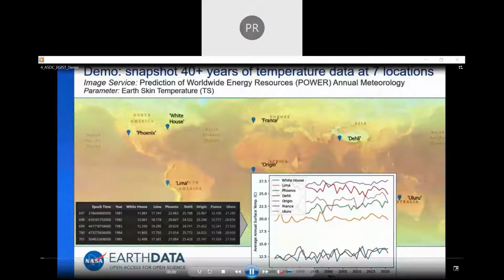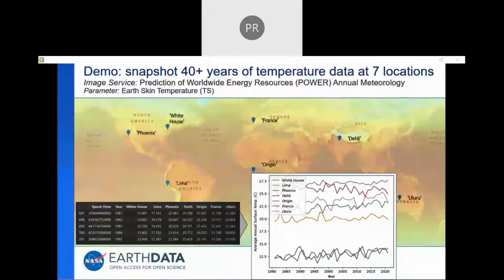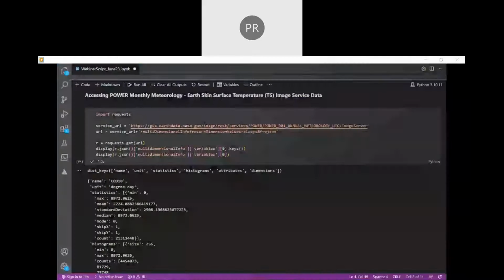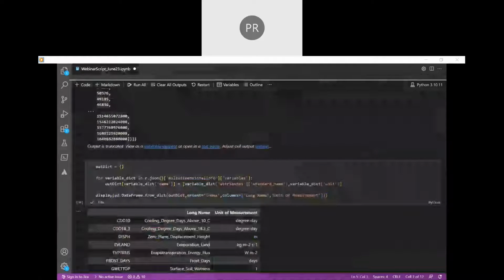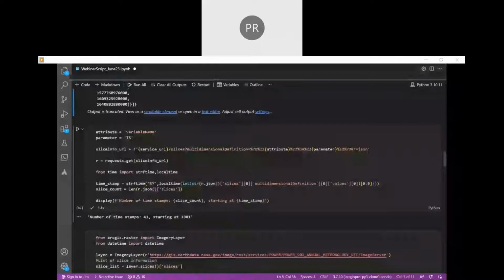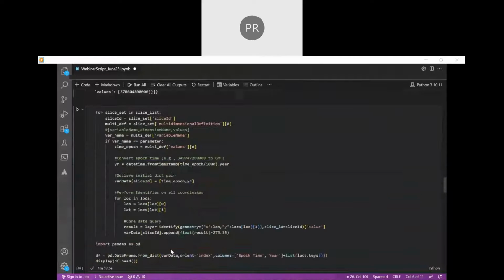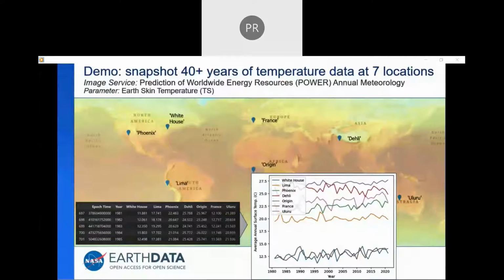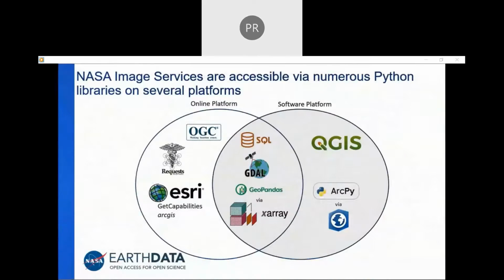ASDC Demo: Using Python to Visualize and Analyze Temperature Data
Patrick Rea, of the NASA Atmospheric Science Data Center (ASDC) demonstrates how to visualize and evaluate Earth's surface temperature at seven locations across the globe using NASA's Prediction of Worldwide Energy Resources (POWER) Annual Meteorology image service through the ArcGIS API for Python library, and introduces other Python libraries that can be used to access NASA Earth science image services.